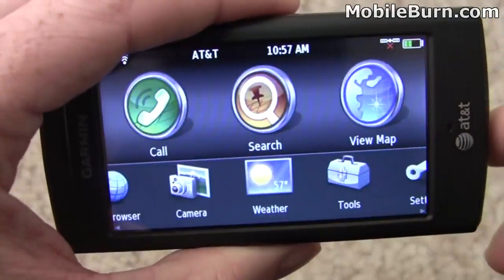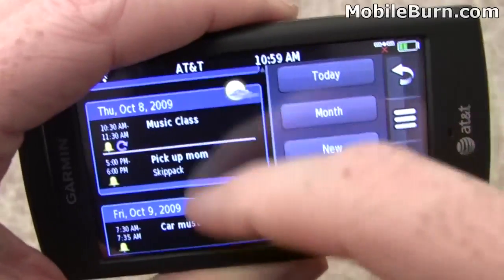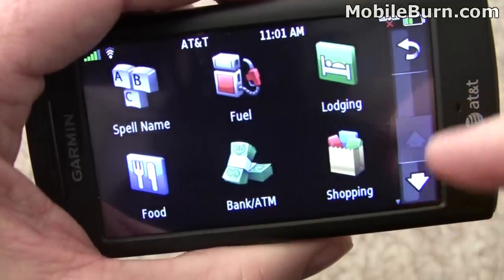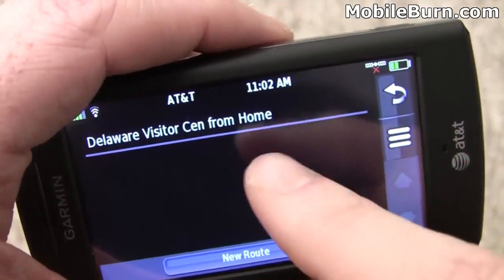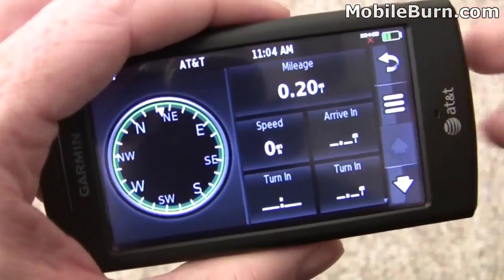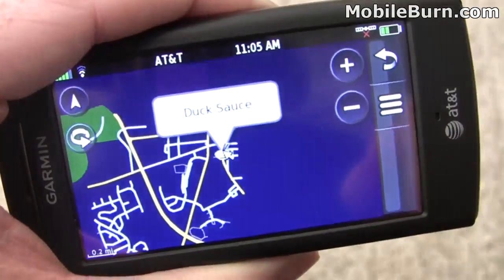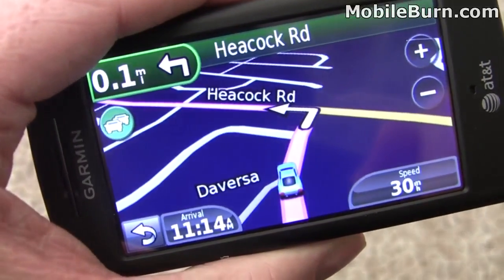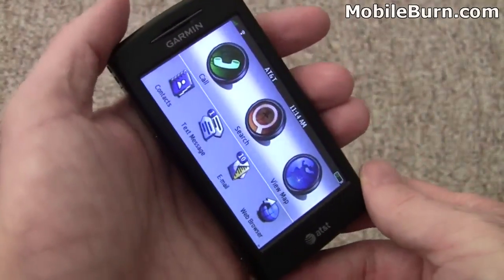Garmin nuvifone G60 review - part 2 of 2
Part 2 of my look at the Garmin-ASUS nuvifone G60, a top end GPS navigation phone that is at home in your pocket as it is on your car's dash.  This section covers the mapping and navigation features.